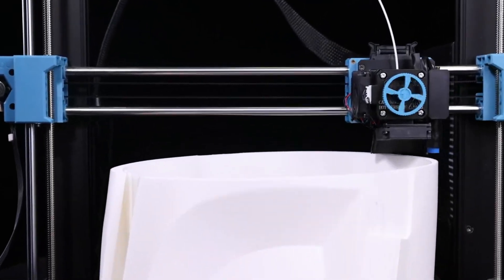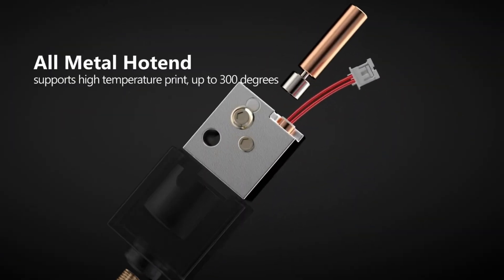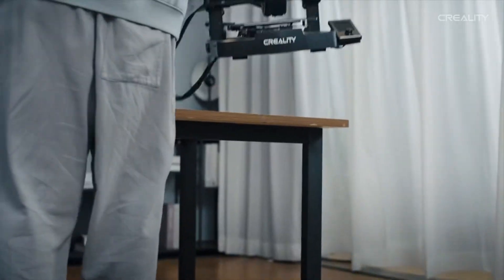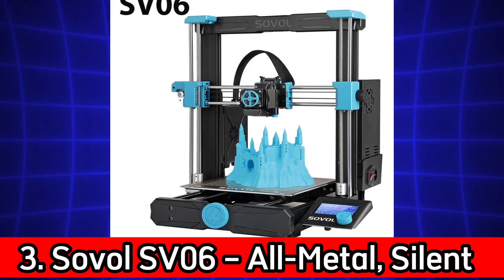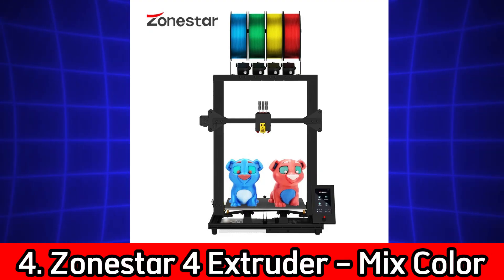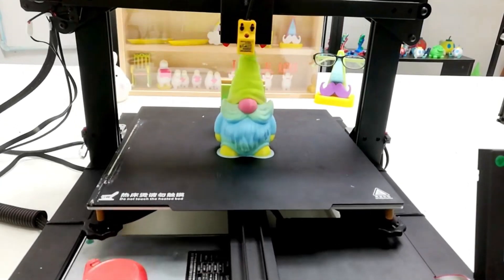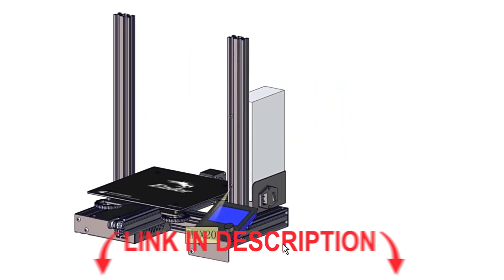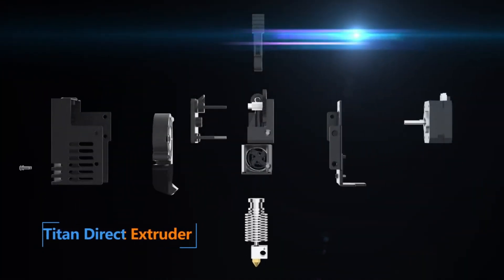Top 5 Best 3D Printers 2025 – Ultimate Buyer’s Guide!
1️⃣ Sovol SV06 Plus 3D Printer

2️⃣ Creality Ender-3 V3 SE

3️⃣ Sovol SV06 3D Printer

4️⃣ ZONESTAR 4-IN-1-OUT Multi-Color Printer

5️⃣ Creality Ender-3 New Generation

Looking to dive into the world of 3D printing or upgrade your current setup? Here's our list of the Top 5 Best 3D Printers in 2025, featuring high-speed machines, multi-color extruders, and user-friendly designs — perfect for beginners, hobbyists, and professionals alike.

🚀 Whether you're printing prototypes, cosplay props, or miniatures — these printers deliver incredible performance and value in 2025!